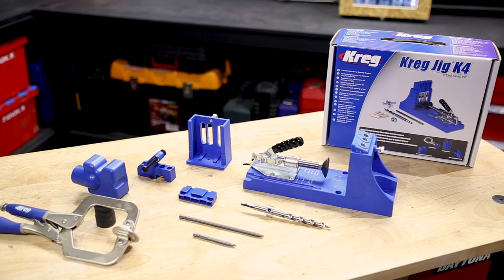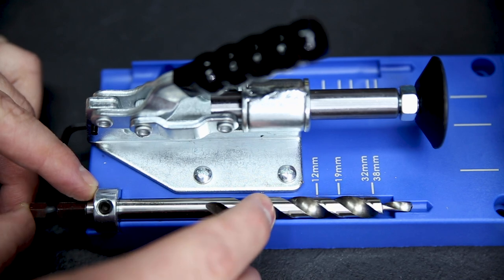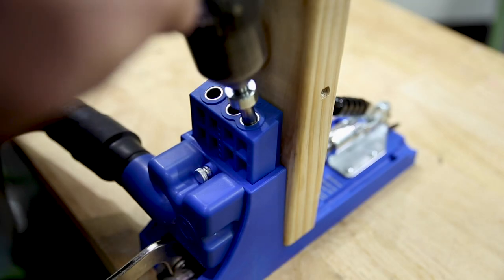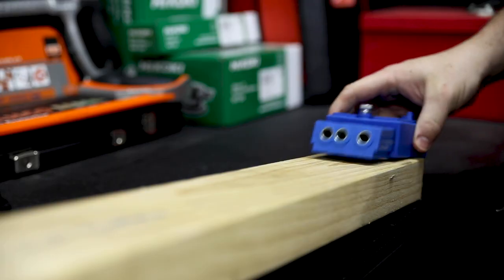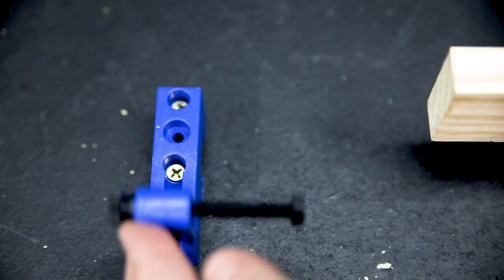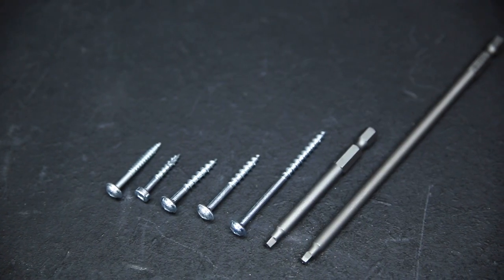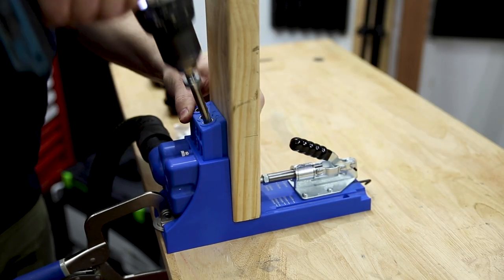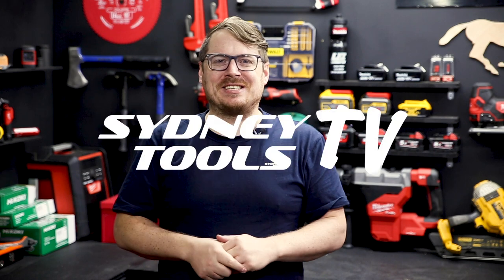KREG K4 Master System Pocket hole Jig Kit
The Kreg Jig K4 Master System is a great choice for any woodworking enthusiast looking for a complete set to get started. The Master System includes a Kreg Jig K4, Bonus Kreg Accessories: the Kreg Face Clamp, Portable Base, and more.